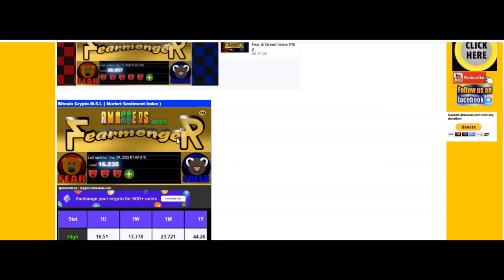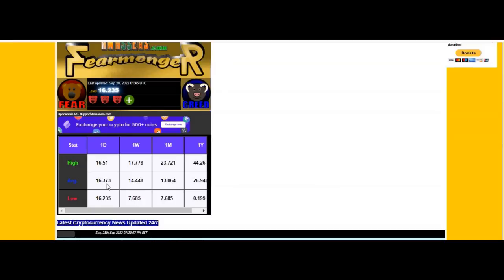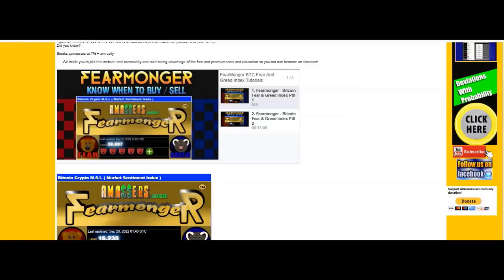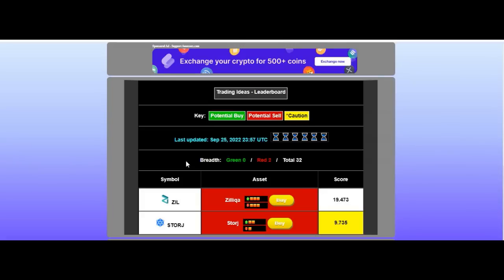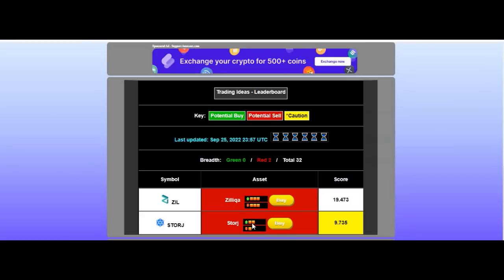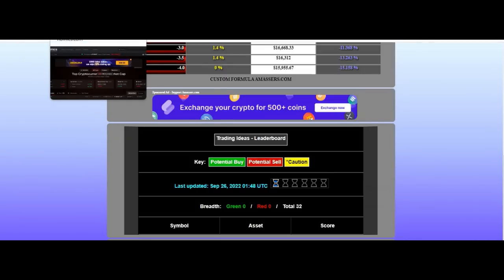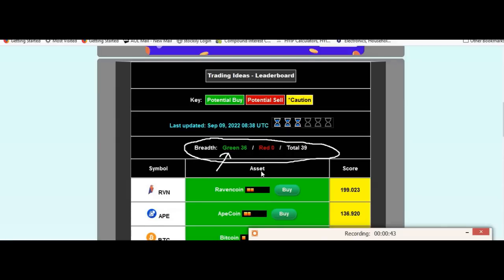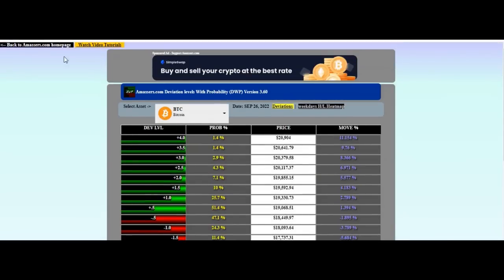How to Swing trade Crypto crypto trade ideas scanner PT 05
will be discussing updates to our free app designed to help you learn how to swing trade crypto using in my opinion some of the best free crypto trade ideas around from our Trading Ideas Leaderboard. using our crypto trading scanner on our website right now IMO you can vastly improve your ability to find profitable cryptocurrency trades. I will share how to use some new features we just added to this crypto scanner with bars to help you find some of the best longer term ideas. I am also going to share some of my
favorite triggers to help me with bottom feeding in bearish markets and selling out near good peaks using our new Breadth feature on this tool.

🌐Free Fearmonger app Buy & sell with market sentiment available on our
Jump to Toolbar